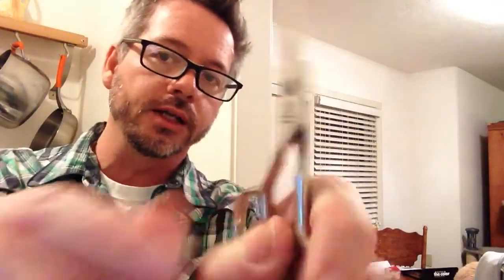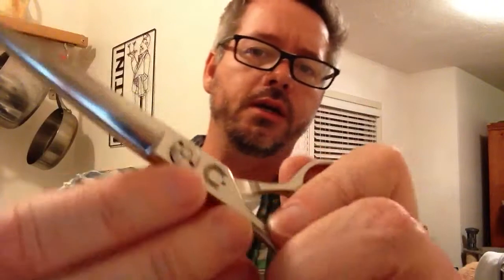JASON J DANIEL show #7 Reviews KELLY CARDENAS shears and stops a cat from drinking coffee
Jason J. Daniel is a Hairstylist  Follow me everywhere @jasonjdaniel